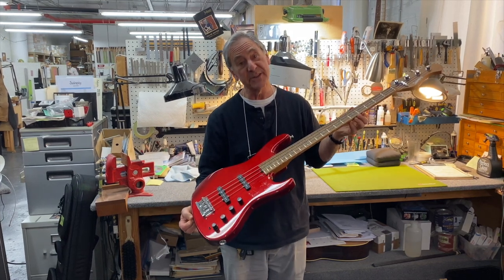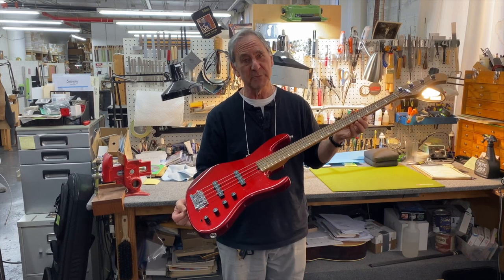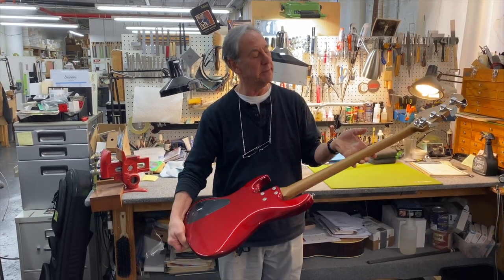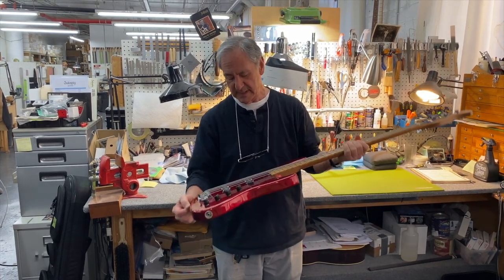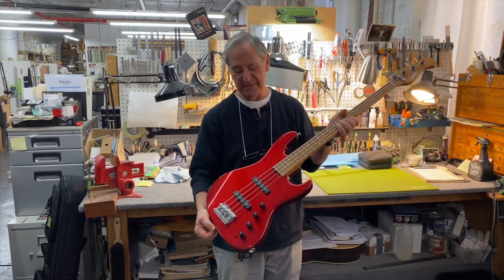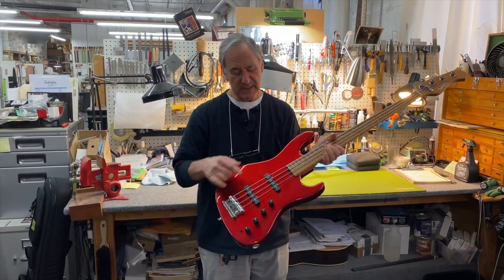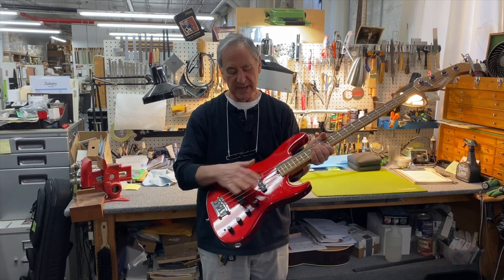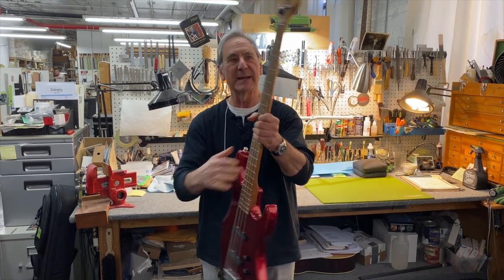2020 Sadowsky Will Lee standard 4st-덕베이스,샤도스키베이스,베이스기타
2020 Sadowsky nyc will lee standard 4현이 입고 되었습니다. Roger Sadowsky 40주년 기념 악기입니다.